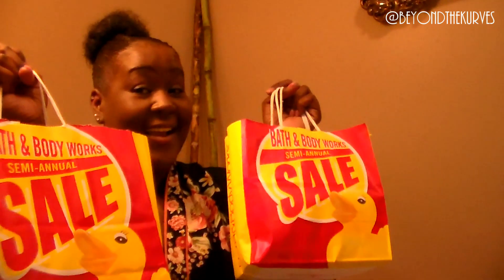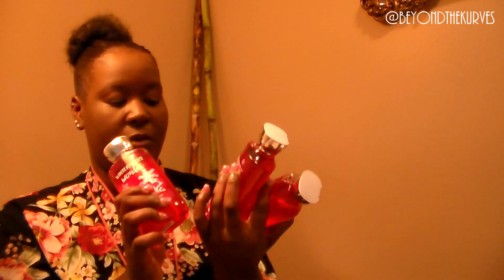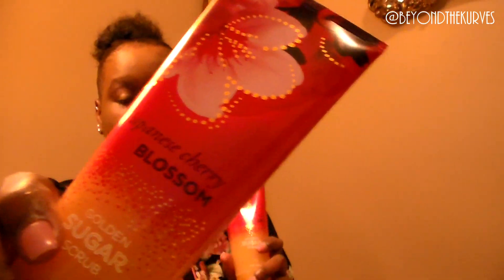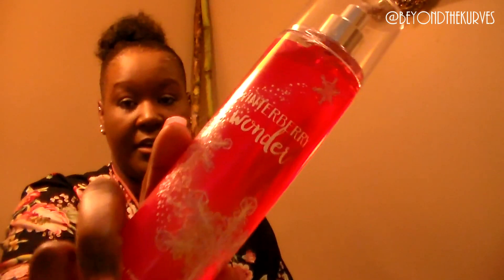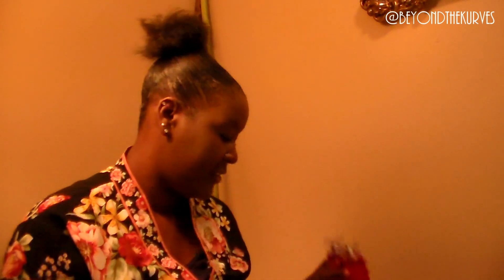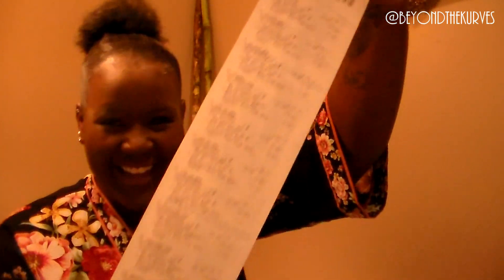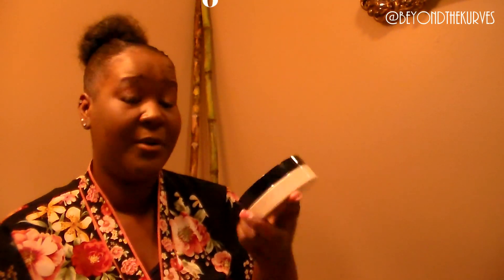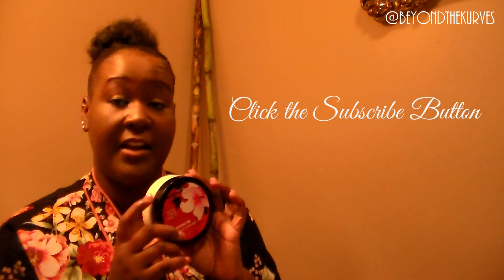HAUL: Bath & Body Works Semi-Annual Sale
Another HAUL for you guys. I did a great job spending money on Bath & Body Works products via their semi annual sale! :-)

* If you're a company that would like to collaborate or do partnership with my channel, or would like to send me products to review, I will give an honest review!